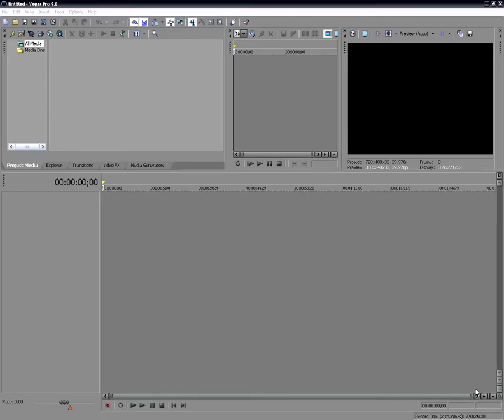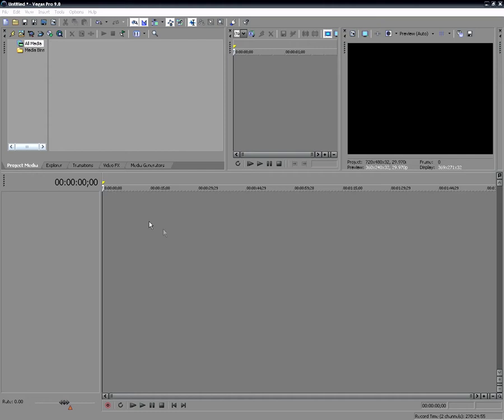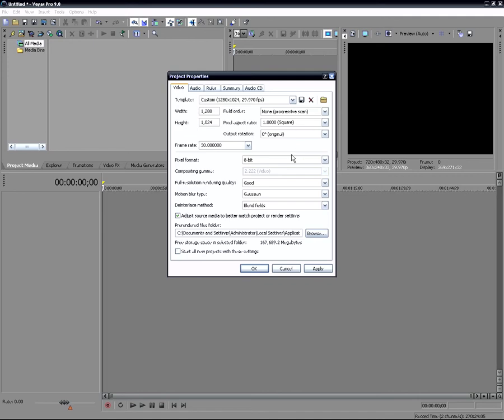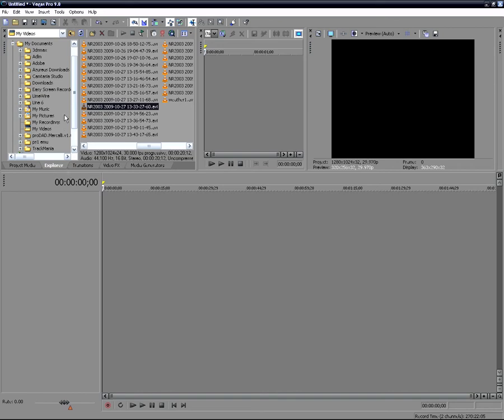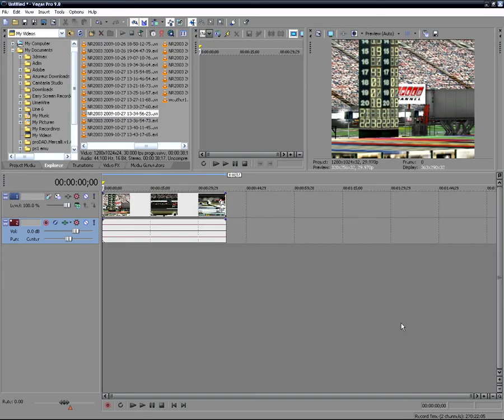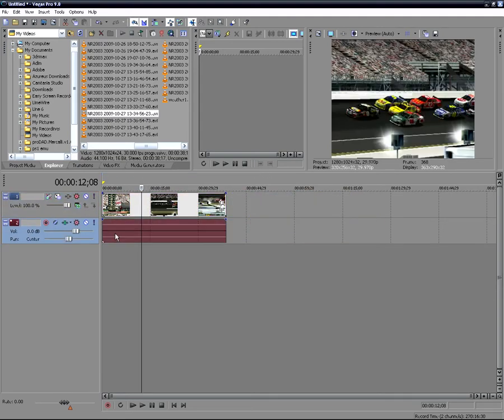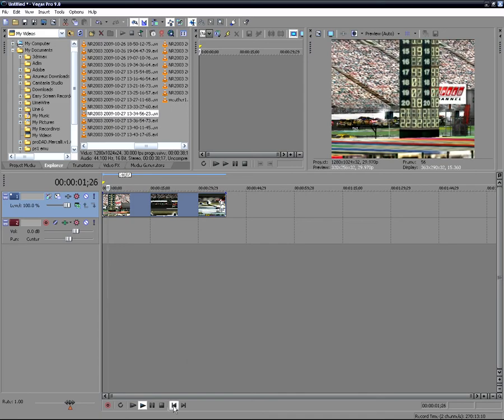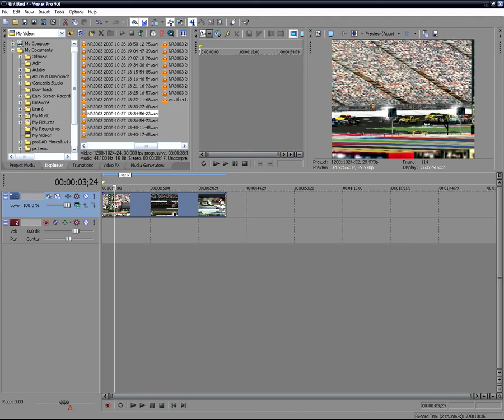Sony Vegas Tutorial 1: Getting Started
I have received quite a bit of positive reactions to my videos and editing techniques over the years so I wanted to do something as a thank you to all the people who have watched, rated, and subscribed to my videos over the years. I also want to be able to help get new people started in editing their own videos. I am a big fan of Andrew Kramer and VideoCopilot.net. I have learned quite a bit from his excellent tutorials so I wanted to give back to the video editing community myself.

This is the 1st video in a series of tutorial videos I plan on making. I would like to make videos on Sony Vegas and Adobe After Effects as well as a few others. In this 1st video I go over just the basics of creating a new project in Sony Vegas and importing clips, as well as going over my NR2003 recording style.

I will have more in depth tutorials coming soon.